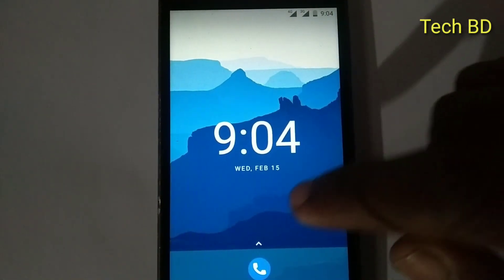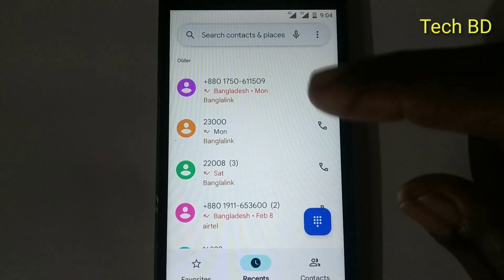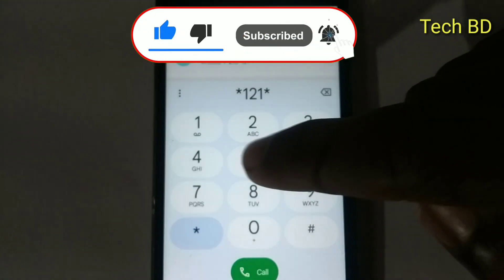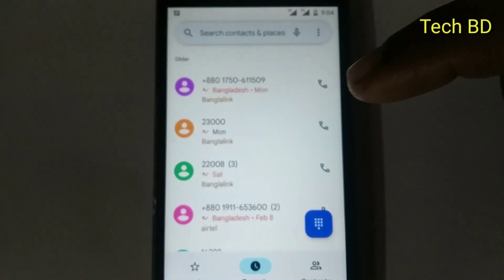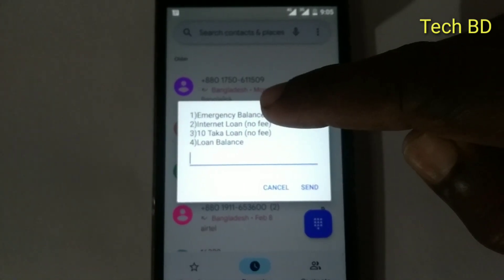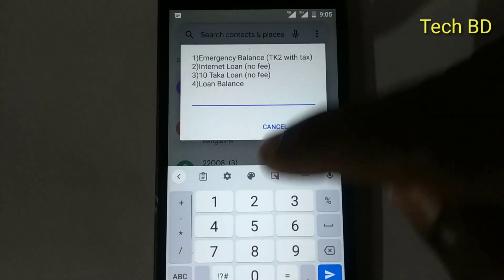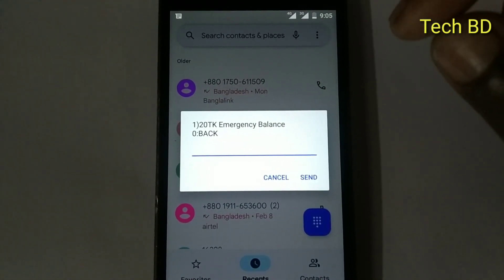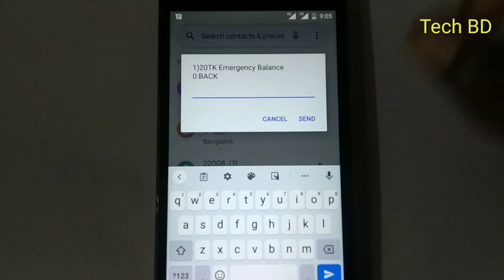বাংলালিংক সিমে ইমারজেন্সি ব্যালেন্স নেওয়ার নিয়ম 2023 How to Banglalink Emergency Balance Code